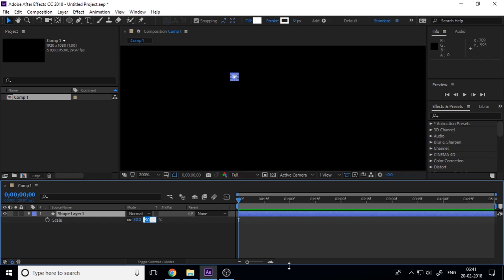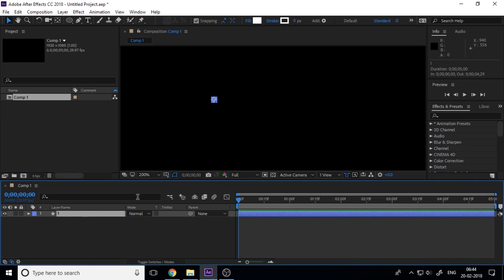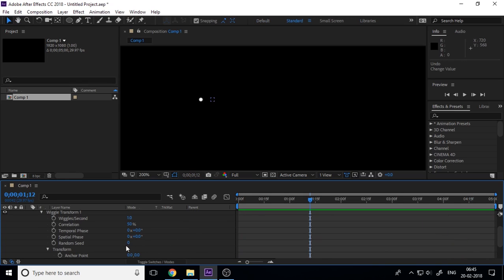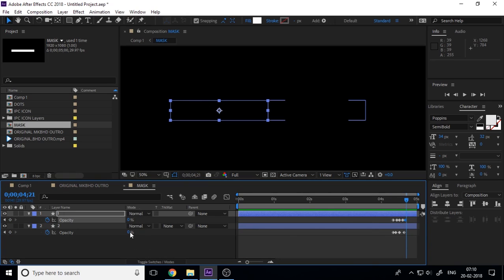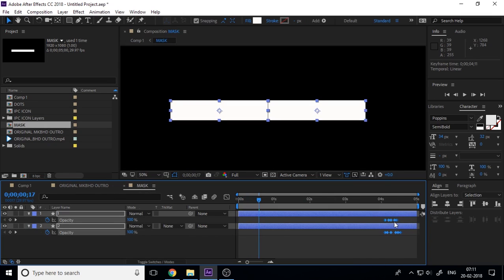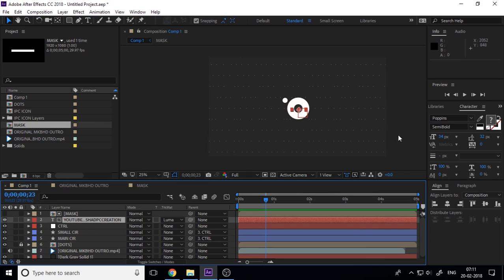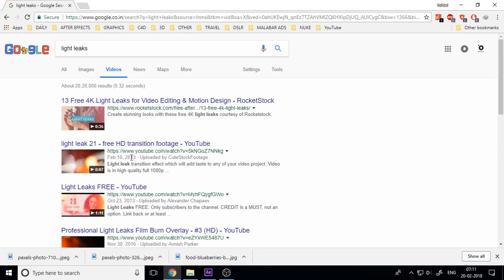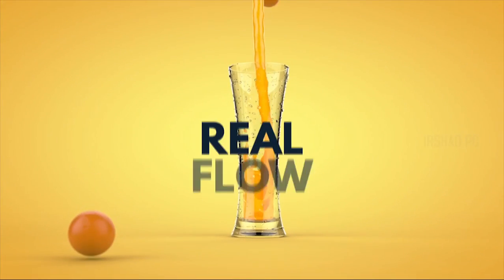Create MKBHD outro video | After Effects Tutorial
How to create outro video like mkbhd (marques brownlee's new 2018 logo outro video ) using after effects, Its very simple and easy to create in your logo or titles, and you can save this file as after effects outro templates.

Sorry for bad sound quality